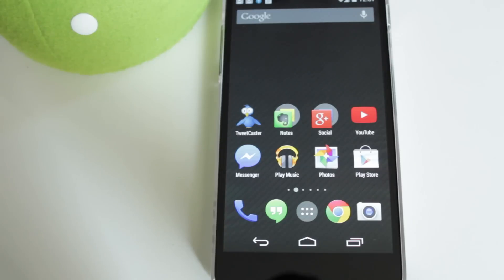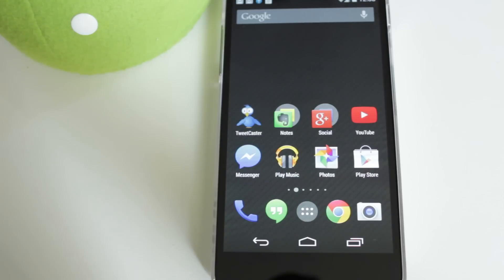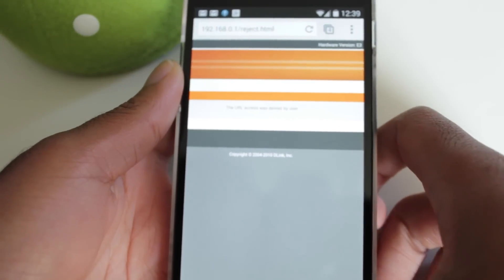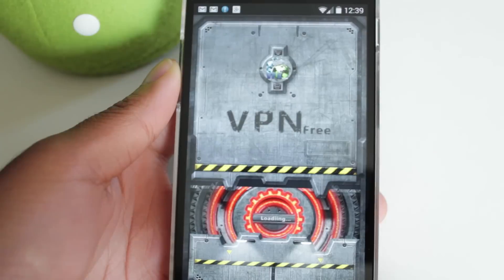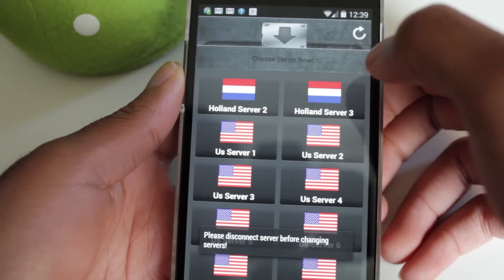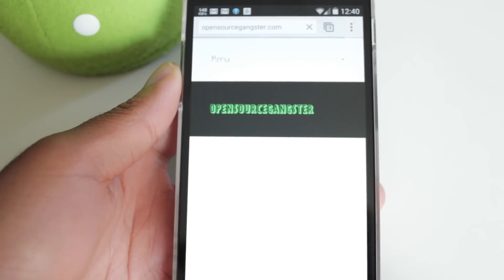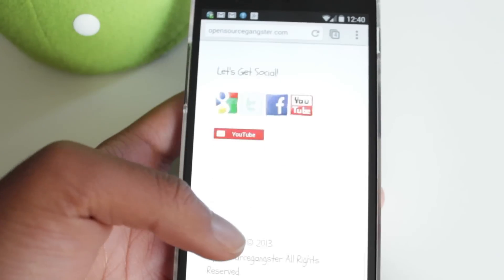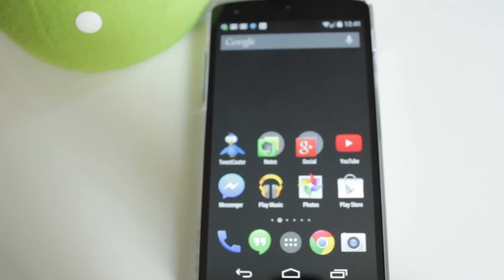Access Blocked Websites on Android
Dave Bennett shows how to access blocked websites on Android.

Have you ever tried to access a website on a network just to find out that it's blocked?  It can be quite annoying.  Well, using something called a VPN you can get around that limitation.